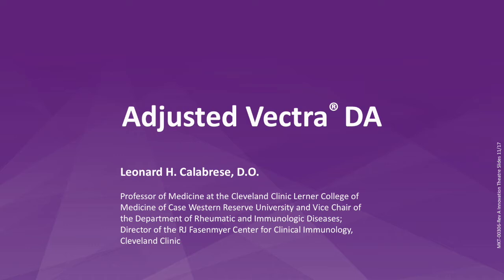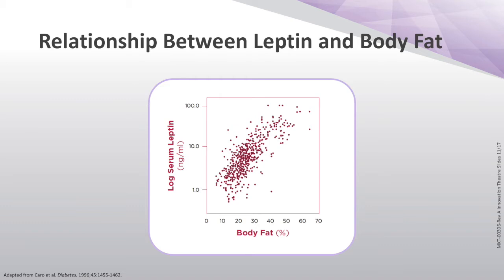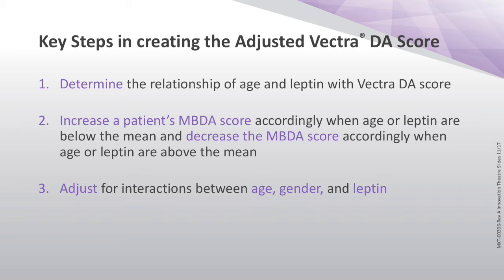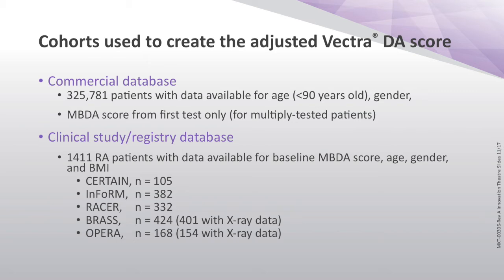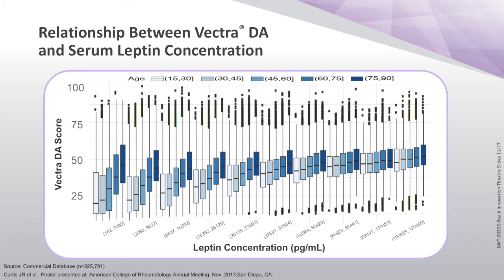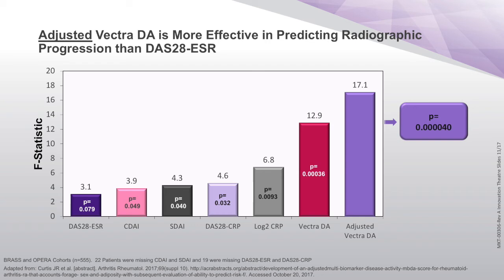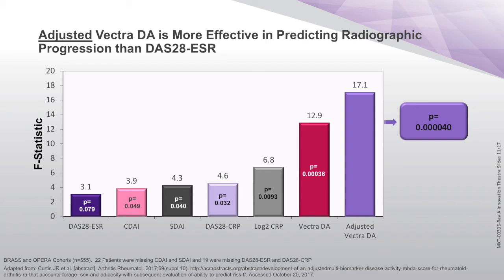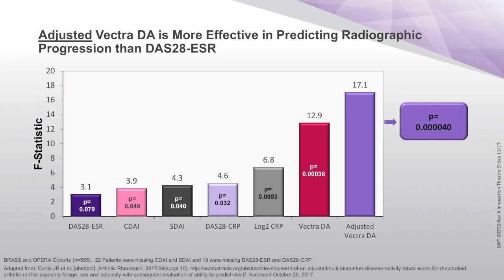Innovation Theater Presentation 2017: Leonard Calabrese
Rheumatoid arthritis treatment using the adjusted Vectra DA score by Leonard Calabrese. Presented at the annual meeting, San Diego 2017.

About Vectra® DA
Vectra DA is the only multi-biomarker blood test for rheumatoid arthritis (RA) disease activity.  It integrates the concentrations of 12 serum proteins associated with RA disease activity into a single objective score, on a scale of 1 to 100, to help physicians make more informed treatment decisions. Vectra DA testing is performed at the Crescendo Bioscience state-of-the-art CLIA (Clinical Laboratory Improvement Amendments) facility. Test results are reported to the physician 5 to 7 days from shipping of the specimen to Crescendo Bioscience.  Physicians can receive test results via standard mail, by fax or via the private web portal, VectraView. For more information on Vectra DA, please
About Crescendo Bioscience
Crescendo Bioscience Inc., a wholly-owned subsidiary of Myriad Genetics, Inc., located in South San Francisco, CA, is a molecular diagnostics company dedicated to developing and commercializing quantitative blood tests for RA and other autoimmune diseases.  Our mission is to provide rheumatologists with deeper clinical insights and help enable more effective management of patients with autoimmune and inflammatory diseases. Our goal is to create a broad portfolio of specialty diagnostic tests that will enable more effective patient management and improve patient outcomes.
Vectra DA is validated for use in adults diagnosed with RA. Test results are intended to aid in the assessment of disease activity in RA patients when used in conjunction with standard clinical assessment. This test is not intended or validated to diagnose RA.